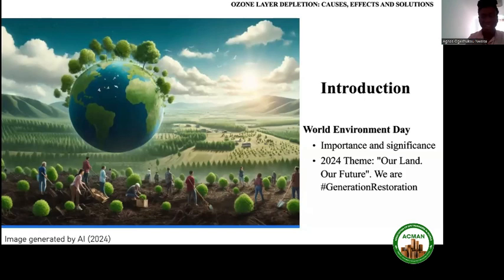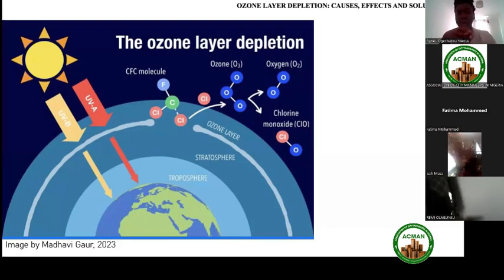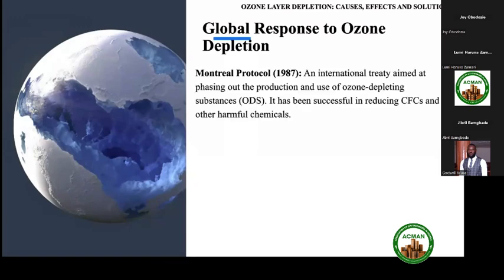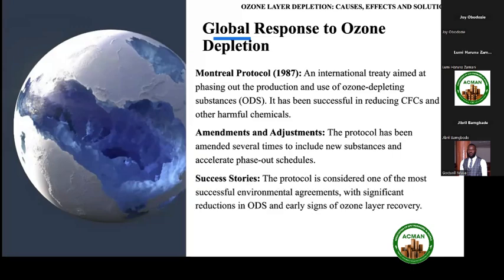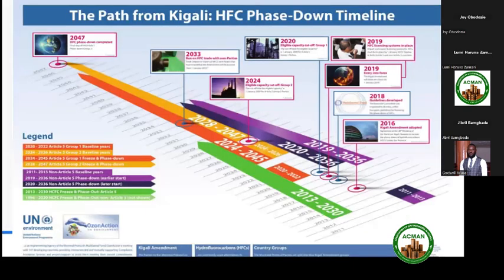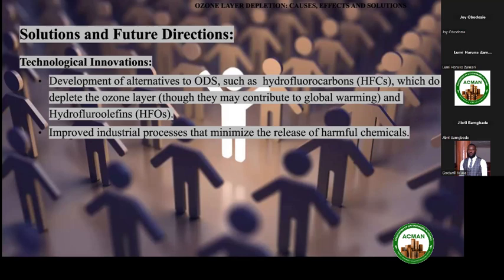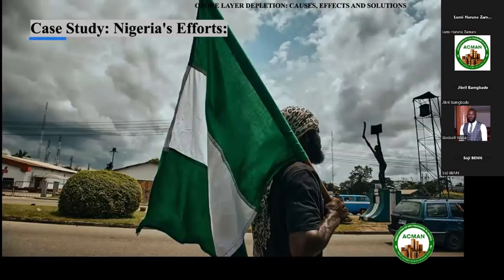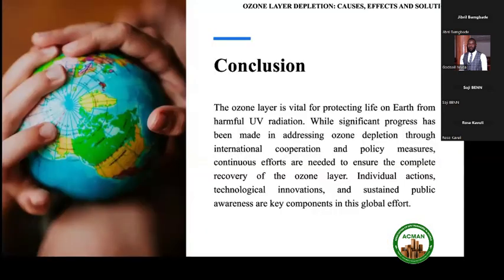Ozone Layer Depletion: Causes Effects and Solutions, by Agnes Nwosu, at World Environment Day 2024.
Ozone Layer Depletion, Causes Effects and Solutions, by Agnes Nwosu, at World Environment Day 2024 Webinar themed: Environmental Degradation and Restoration, on 5th June 2024.